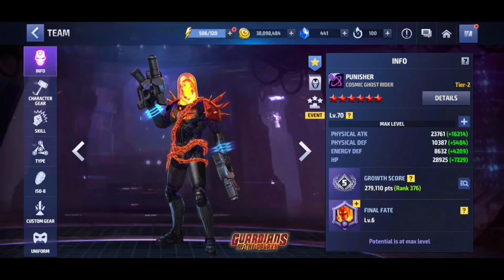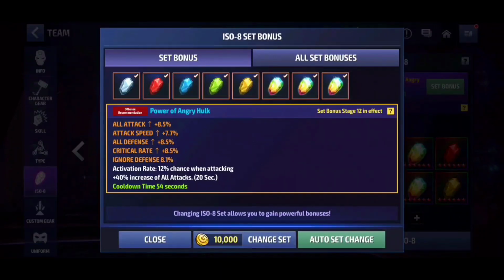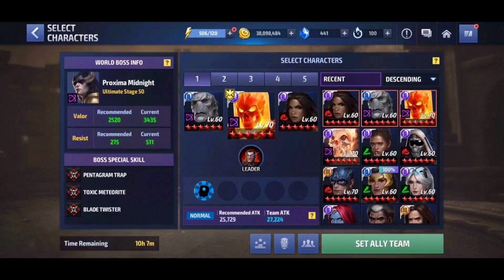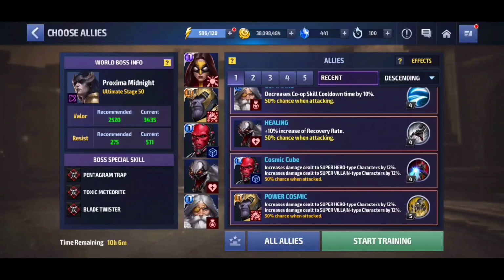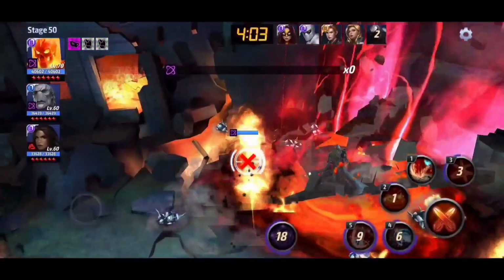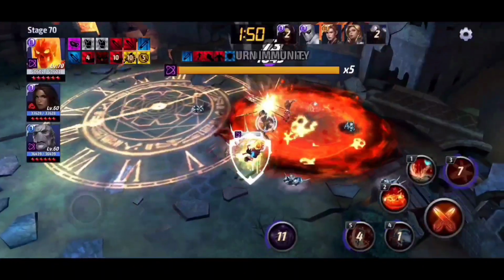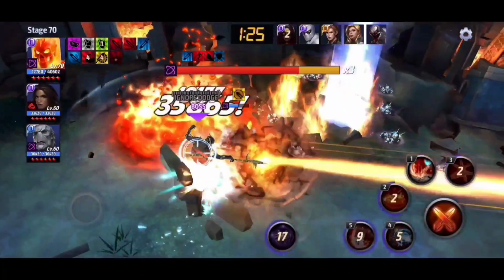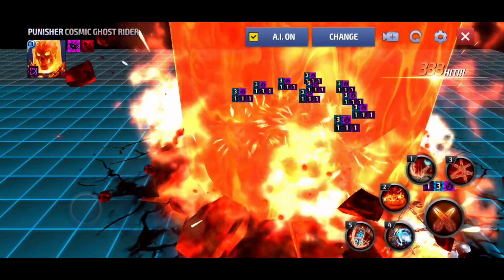COSMIC GHOST RIDER (PUNISHER) WBU TUTORIAL! A SUDDEN RISE TO GLORY- Marvel Future Fight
I'm so happy to be releasing this video! Today we are covering my all time favorite comic book character, THE PUNISHER! Sporting his fresh out the box Cosmic Ghost Rider uniform, Punisher has suddenly found himself in the META. How, you may ask? Watch my video and find out!